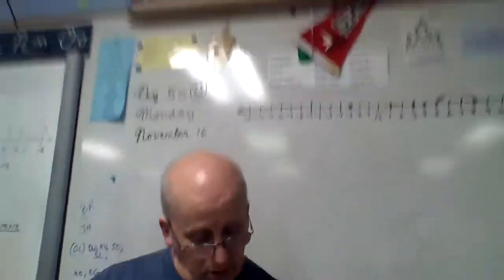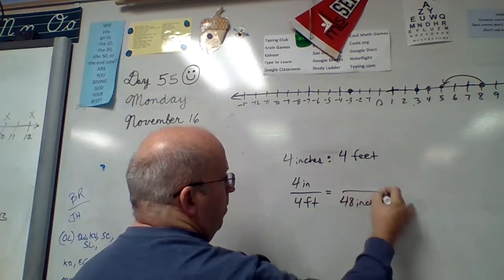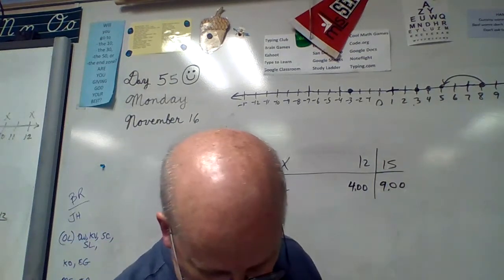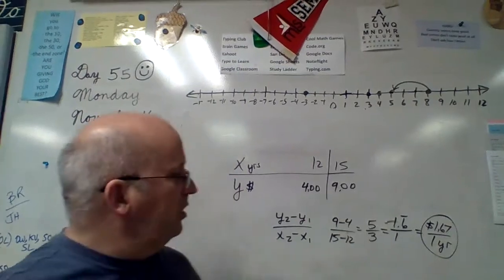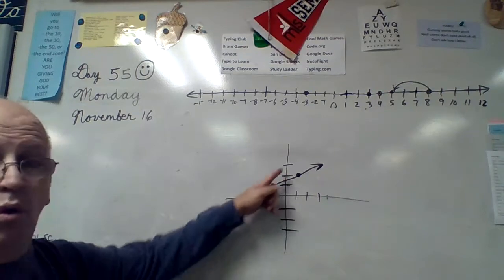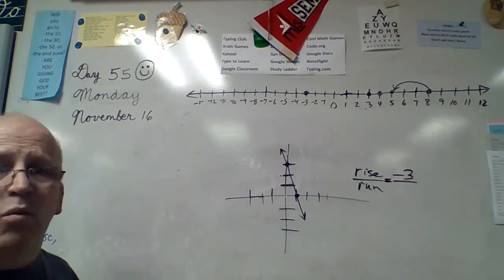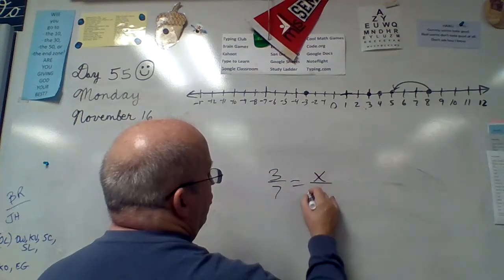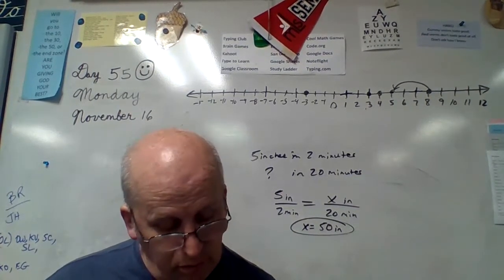gr 7 198 200